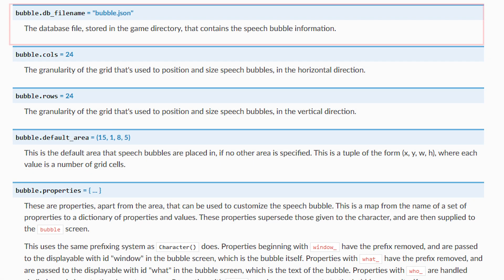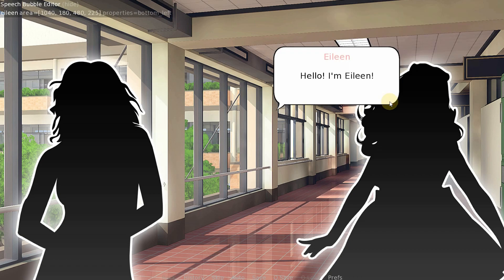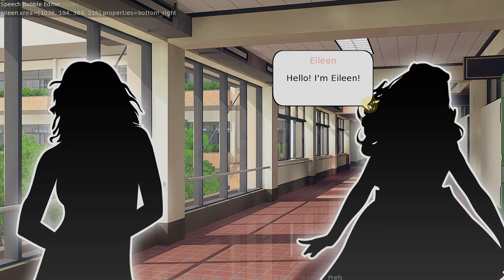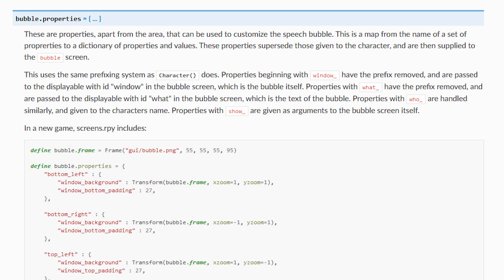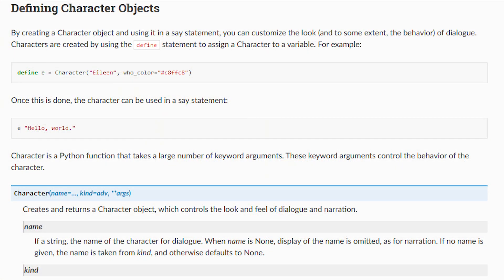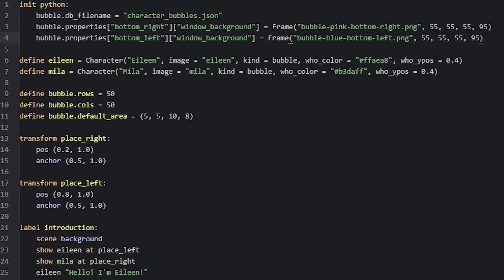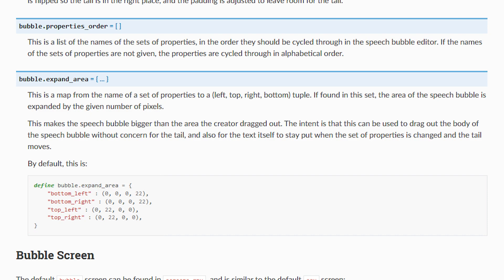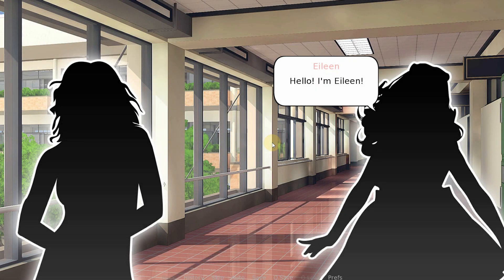Ren'Py Speech Bubbles Tutorial - How to use custom bubble images and adjust properties, part 2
In part two of the speech bubbles tutorial for Ren'Py, I'll show you how to work with the different properties available and how to change the bubble images for your own.